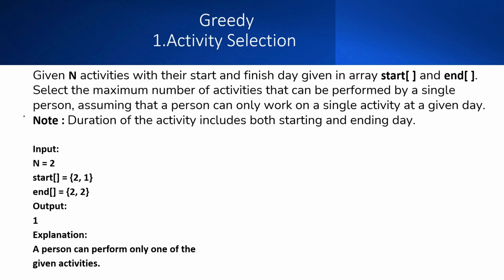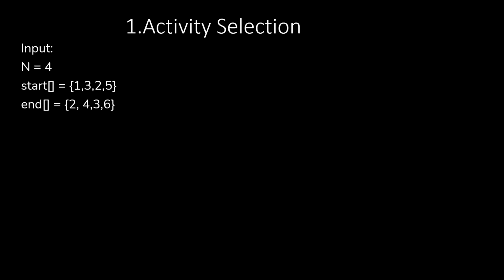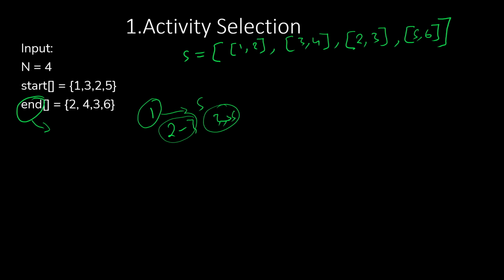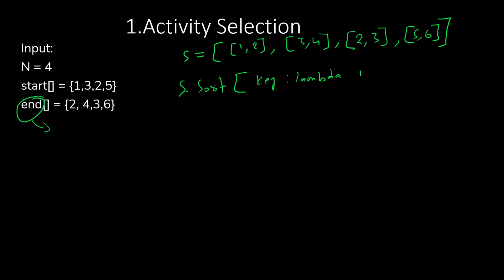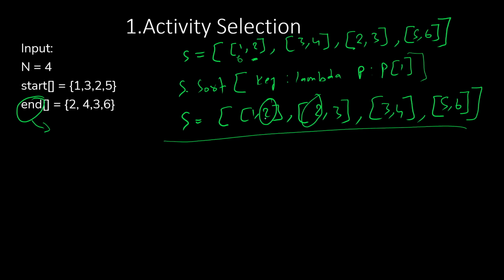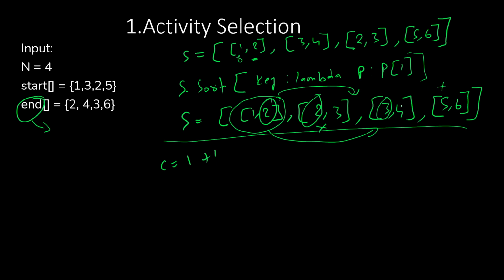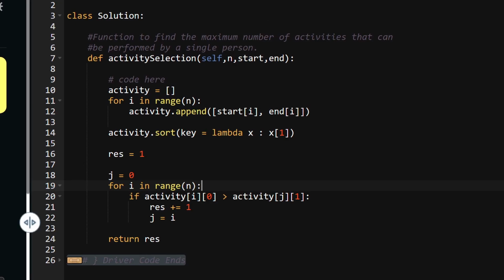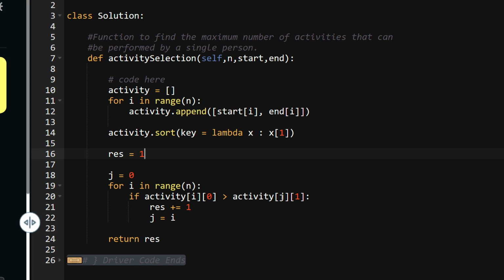1.Activity Selection | Greedy | Python | GFG | Must Do Coding Interview Questions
This lecture will help you understand the logic behind the question and improve your problem solving skills of Greedy Algorithm using python language .

7.  Recursion                    :- coming soon...

9.  Graphs                         :- coming soon...

12. Divide and Conquer  :- Coming soon...

13. Back Tracking            :- Coming Soon...